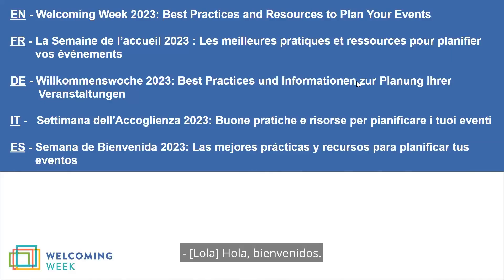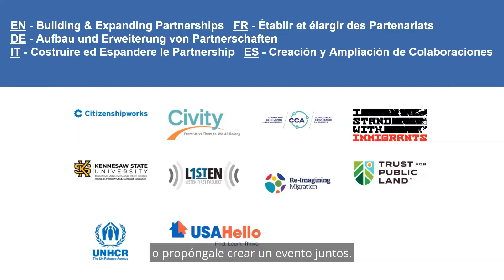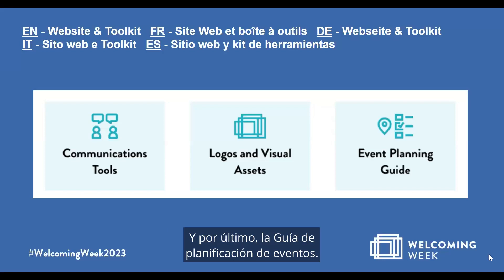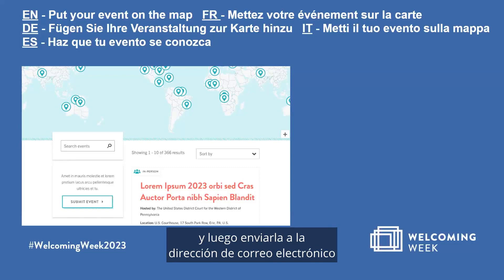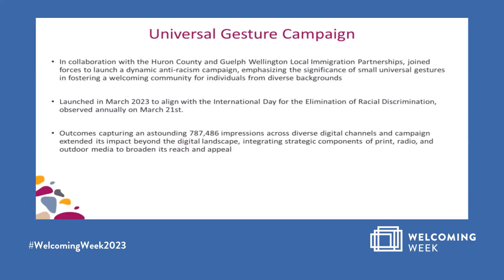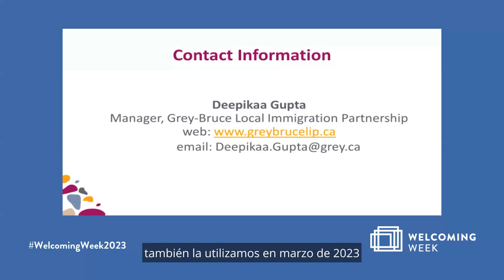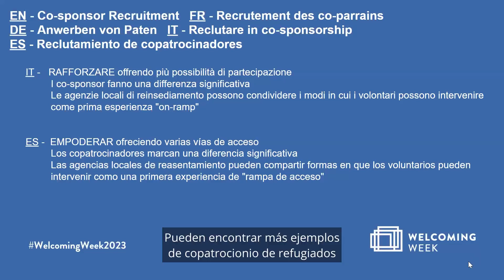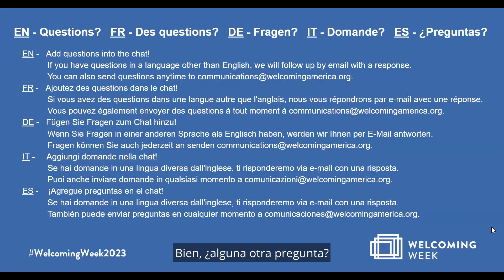Semana de Bienvenida 2023: las mejores prácticas y recursos para planificar tus eventos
La Semana de Bienvenida está a la vuelta de la esquina, y ya sea que usted haya participado
en eventos pasados o que éste sea su primer año, esperamos que vea la grabación de este
webinario, que incluye actualizaciones y recursos que ayudarán a que sus eventos de la
Semana de Bienvenida sean un éxito.

Durante el webinario:
● Definimos la Semana de Bienvenida.
● Hablamos sobre el kit de herramientas 2023.
● Conocemos las mejores prácticas de los profesionales locales que realizaron eventos
exitosos en años anteriores.
● Explicamos cómo registrar sus eventos.

¡Únase a nosotros mientras nos preparamos para celebrar la Semana de Bienvenida 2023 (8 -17 de septiembre)!